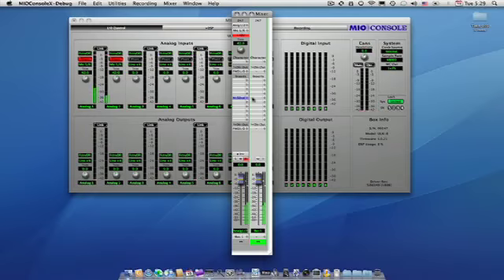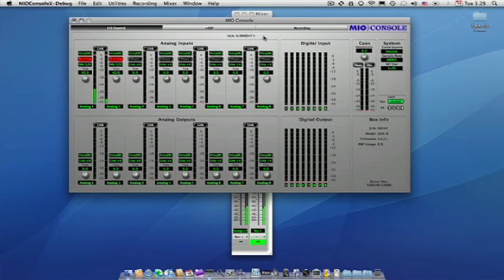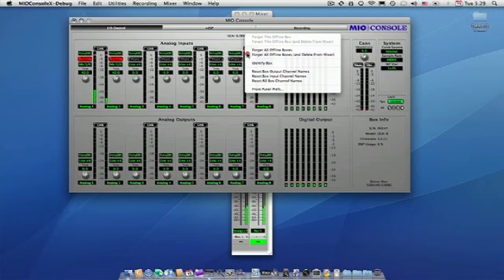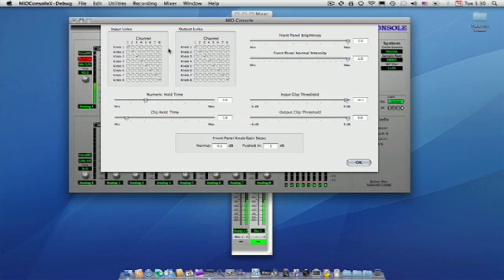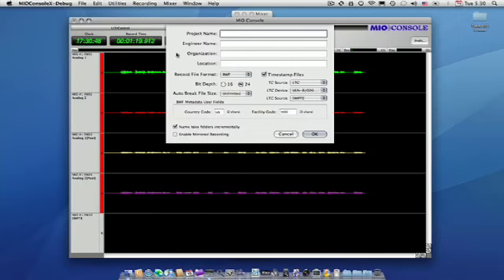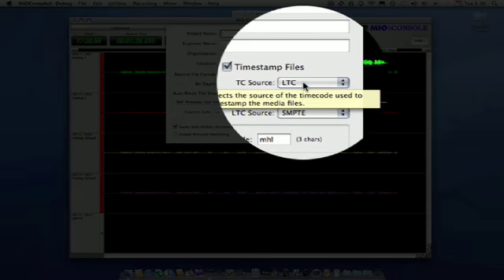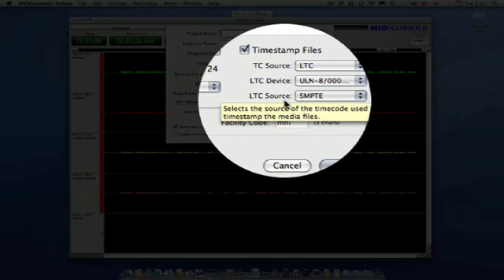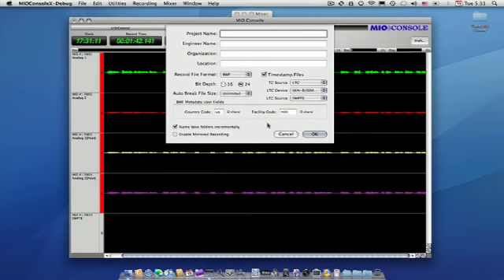Metric Halo ULN-8 Introduction, Part 2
A video introduction to Metric Halo's ULN-8, a state of the art 8 channel FireWire audio interface. for more information.